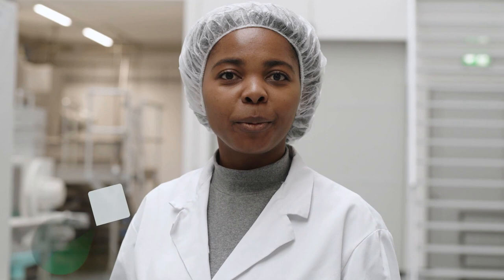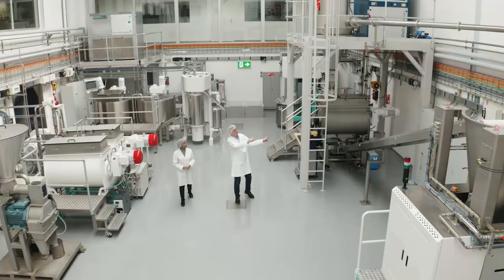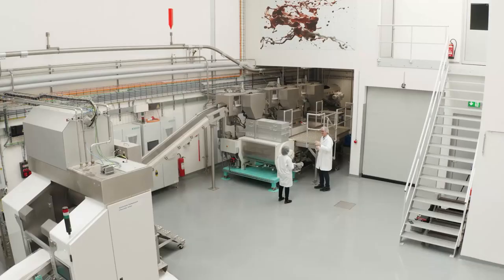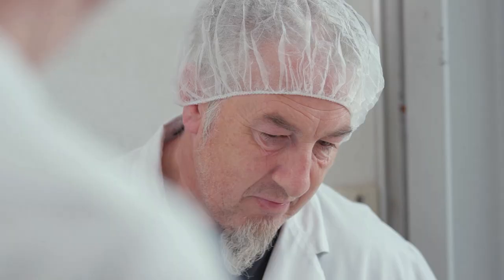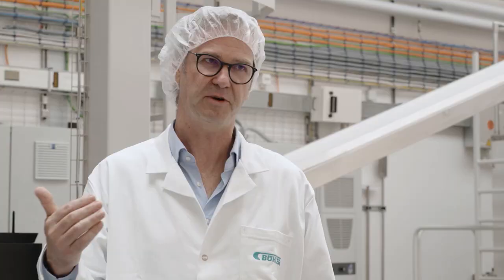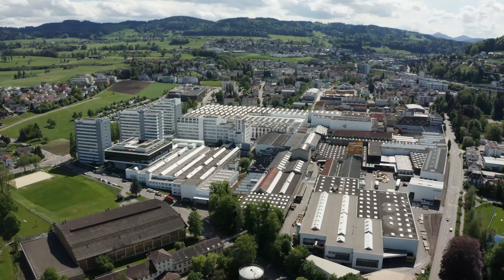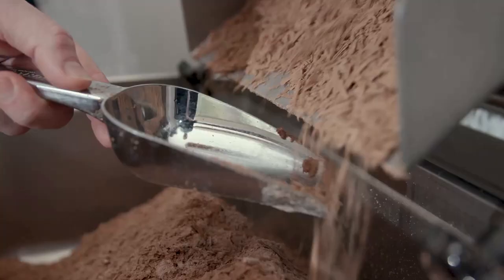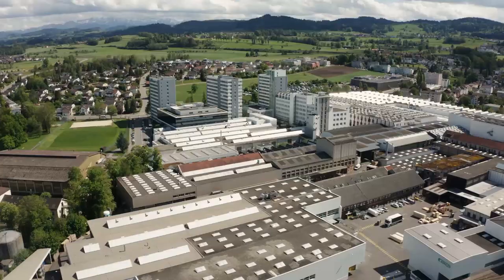The Chocolate Application Center in Uzwil, Switzerland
Get to know our Chocolate Application Center in Uzwil, Switzerland, where we work on some of the sweetest food sensations, catering to ever-changing consumer trends.